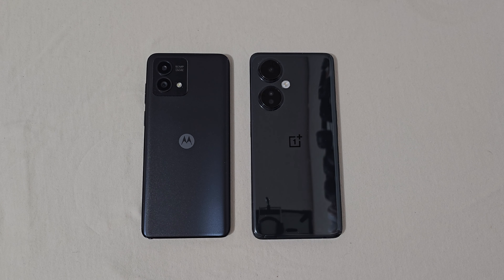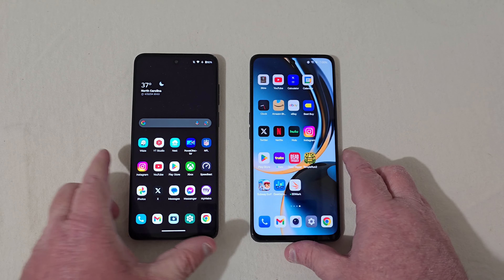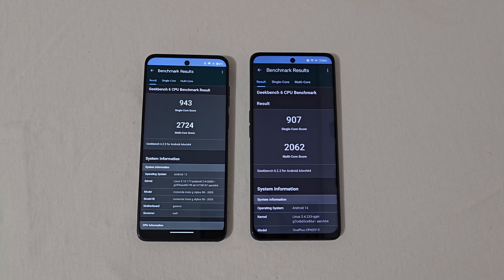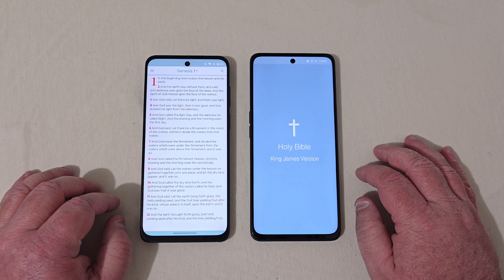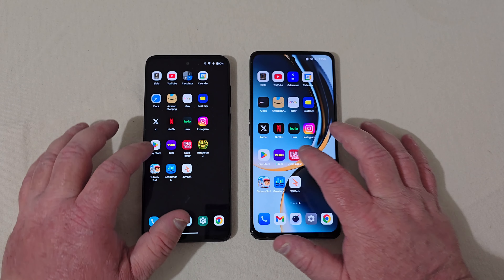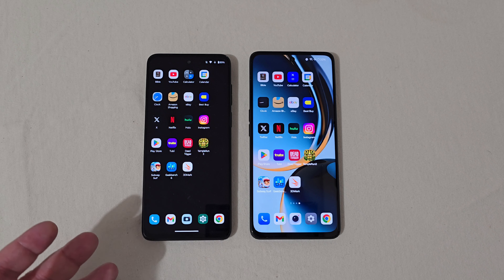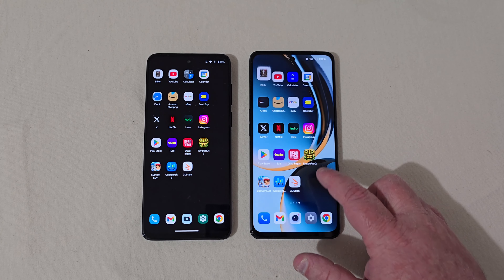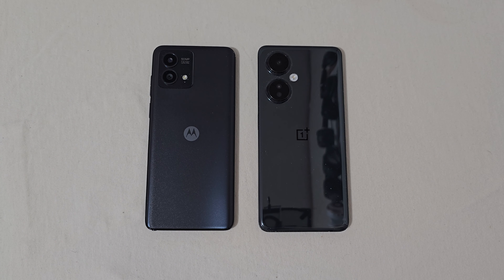Moto G Stylus 5G 2023 vs OnePlus Nord N30 5G Speed Test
The code will already be there, but you must hit the apply button for the code to give you the $20 dollar discount.

Twitch For Gaming Content: cv_tech

SC: cvtech1